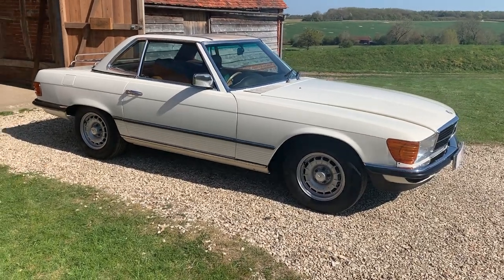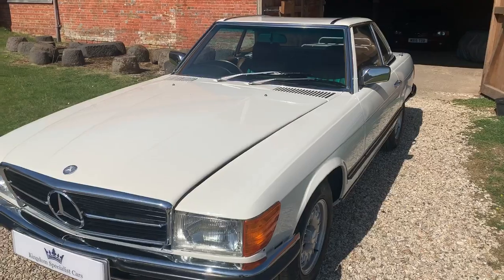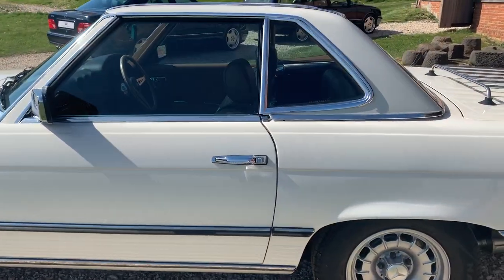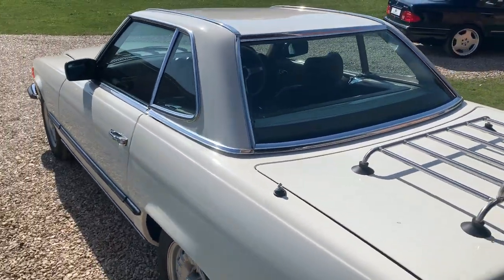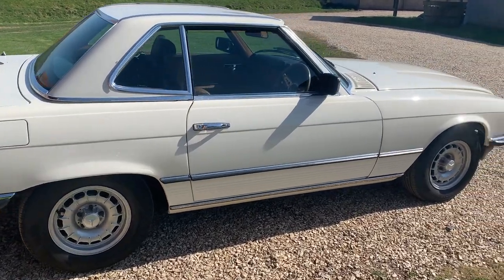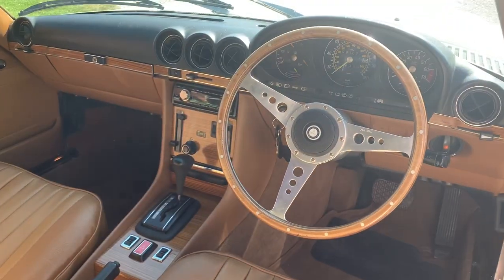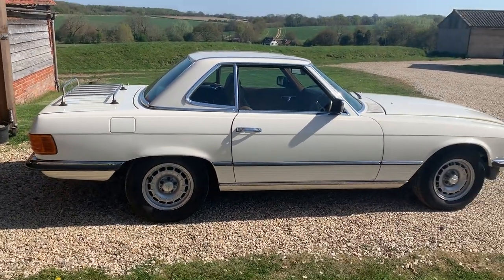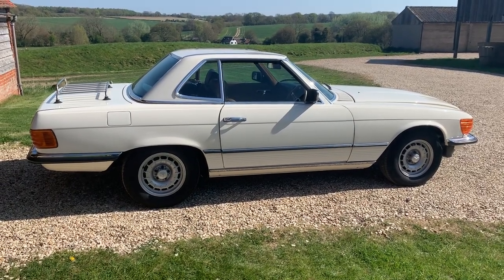Mercedes-Benz 500SL R107 for sale. Full restoration in 2019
Registered on New Year’s day 1981, this r107 series 500SL has only 92k miles. With a good service history file and a fully documented & complete cosmetic and mechanical restoration that was completed in 2018, this example presents and drives superbly. With standard equipment including all electric windows x2, central locking, power steering, ABS and factory hard top with heated rear screen, the car also wears the optioned Bundt 14” light alloy wheels, leather interior trim and rear seats. The comprehensive restoration was undertaken by Airfield Classic Cars with whom we occasionally partner with for classic Mercedes-Benz restorations. Finished to the highest standard, the restoration process can be appreciated from the photo book included with the car. This 500SL boasts a bespoke interior colour and various other elegant touches to make it a very special car. These pre facelift R107 series cars that are in fully restored condition are very rare, especially the flagship model 500SL.